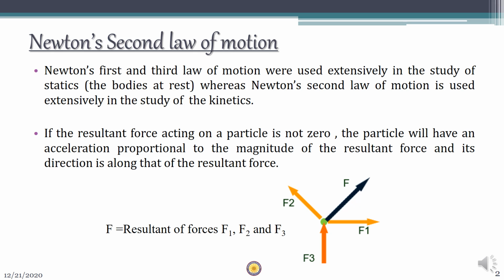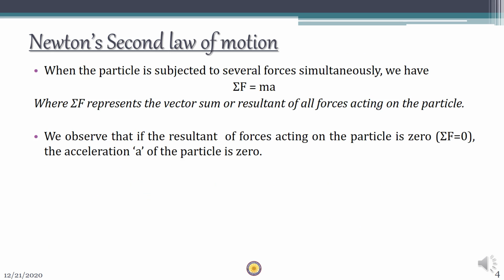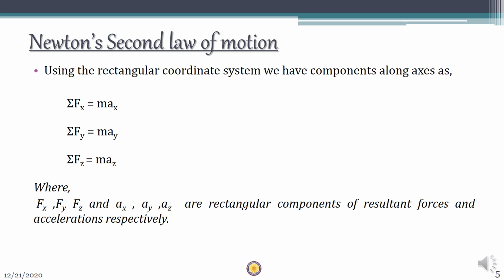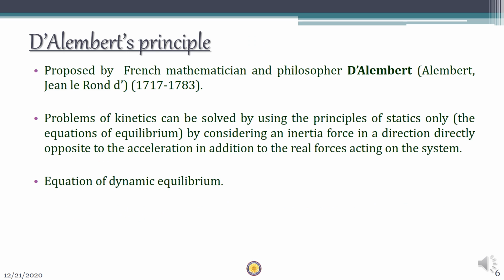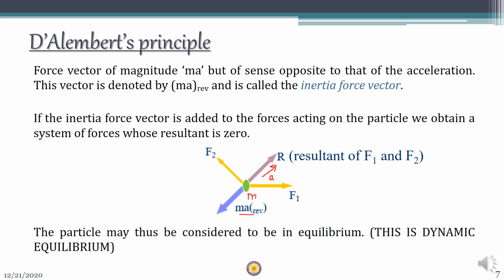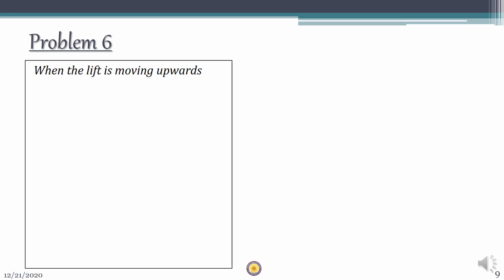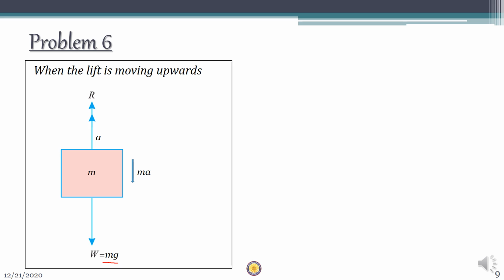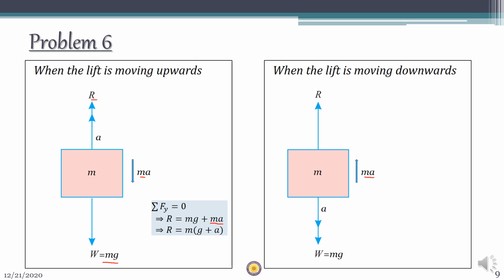Lecture 26 - SA1 - D’Alembert’s Principle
This lecture is on D’Alembert’s Principle